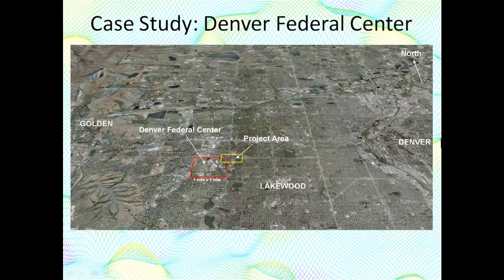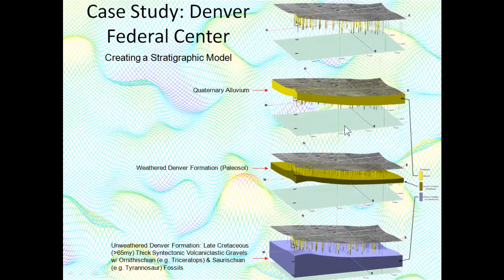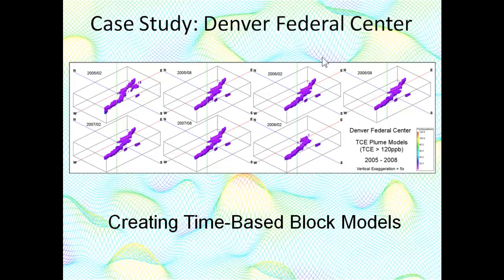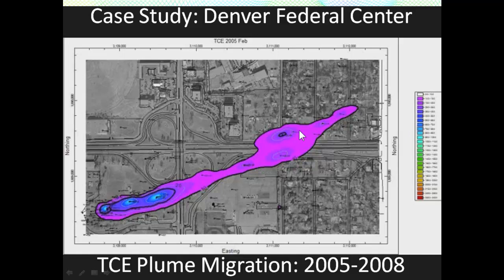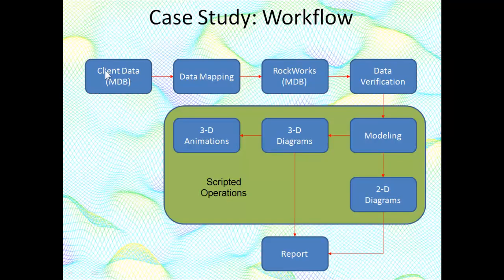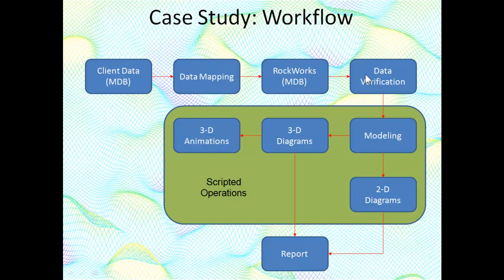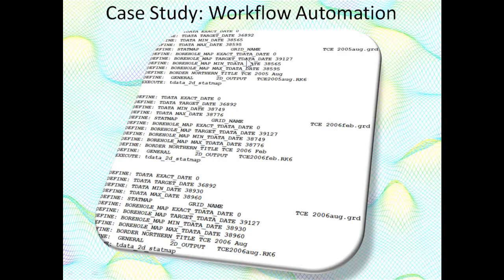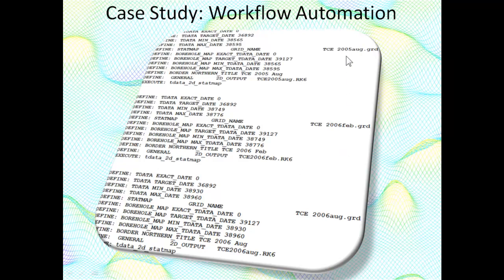(RWC-013) Consulting: Denver Federal Center Plume Monitoring - Part 2 of 3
Three-part description of a case study in which a migrating contaminant plume at the Denver Federal Center (DFC) was modeled at various time intervals.  Part 1 contains an introduction to RockWorks, Part 2 is the "meat" of the presentation, and Part 3 is the how-to.